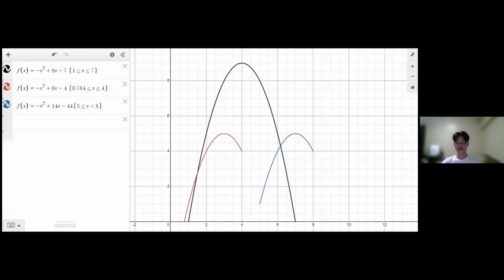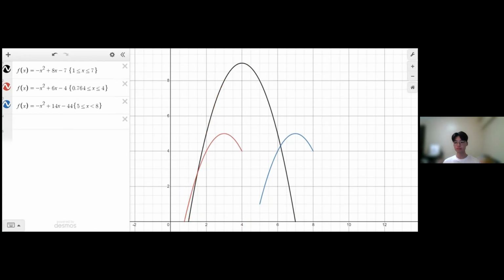01 Piecewise Function l Sean Martin Y. Chan